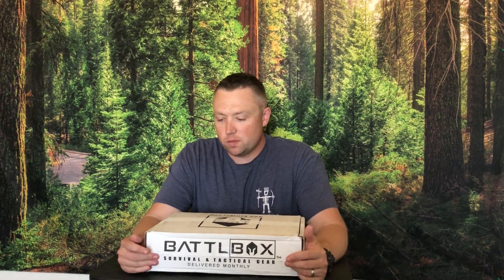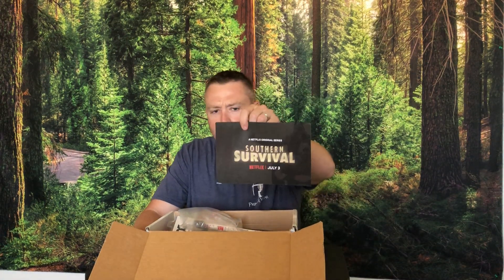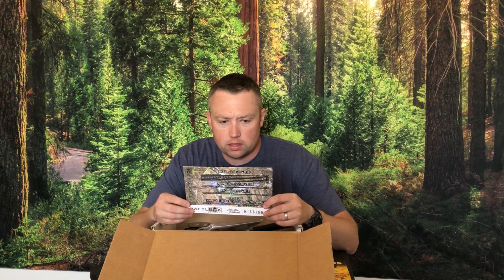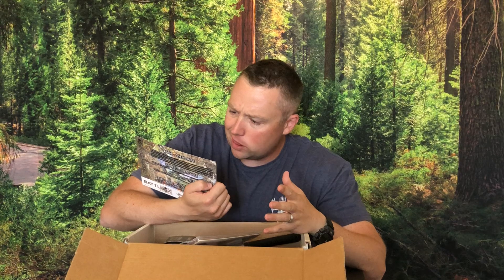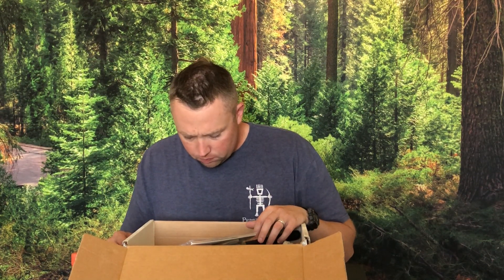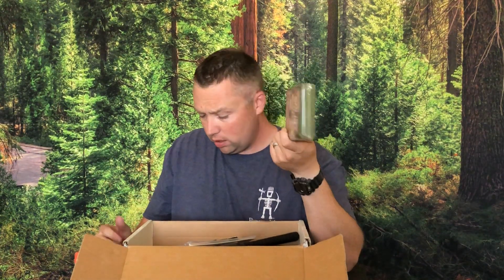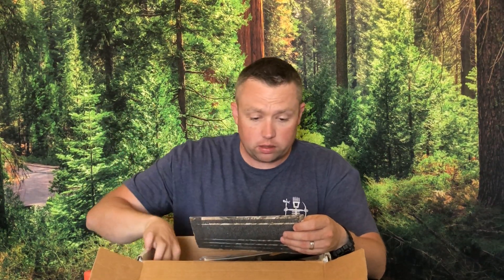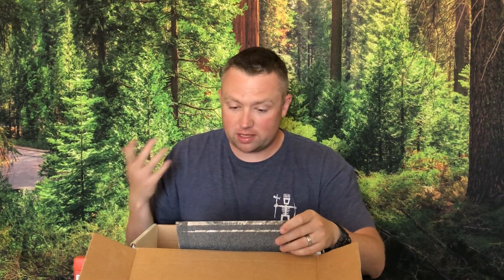Battlbox mission 64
Mission 64 is absolutely my favorite box yet, with a mix of camping and emergency gear!